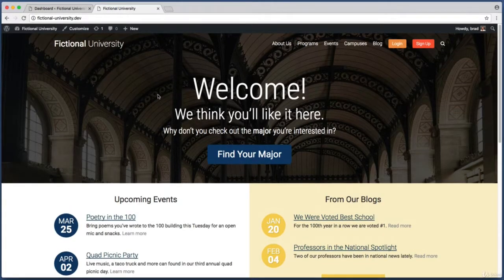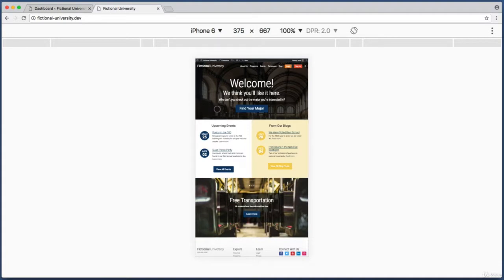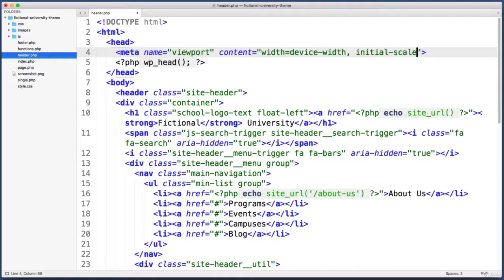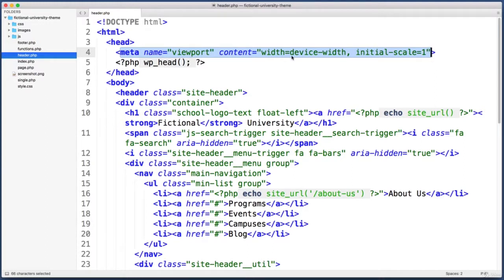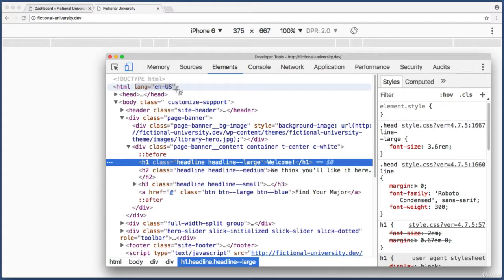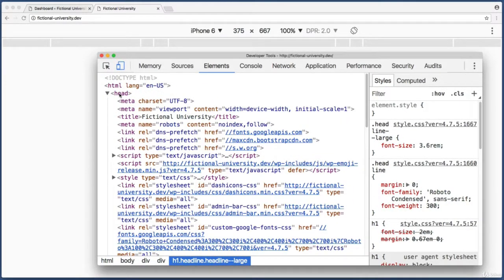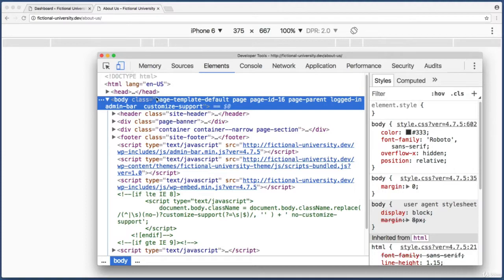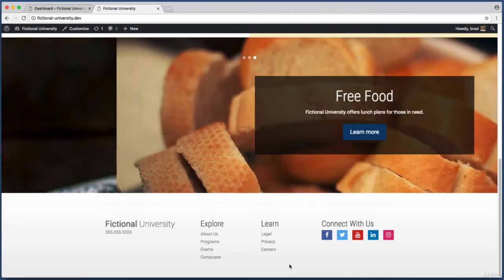017 A Few Quick Edits Improvements